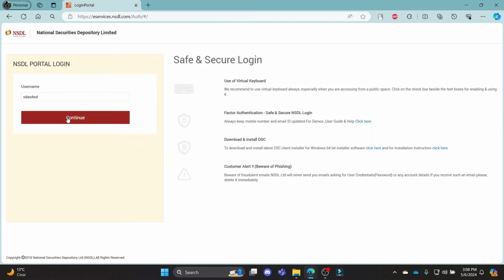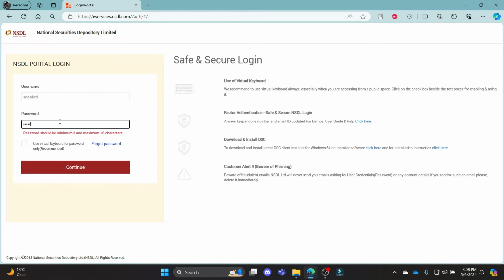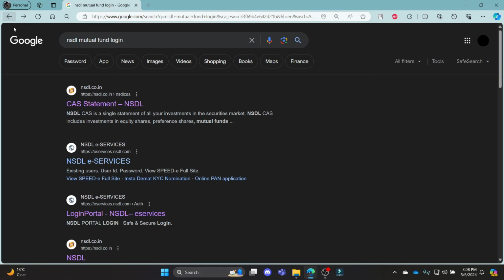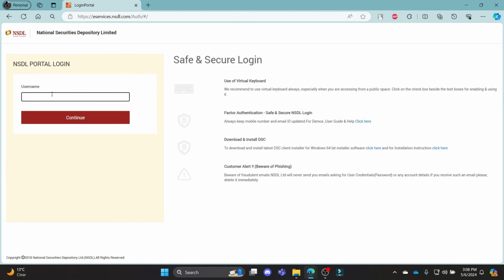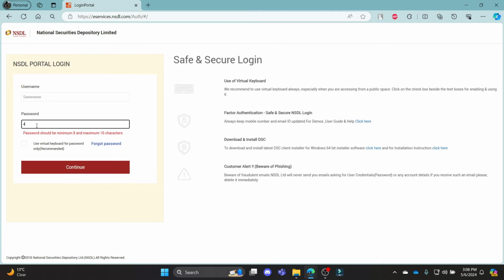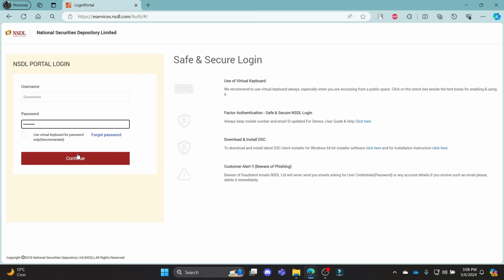How to Login NSDL Mutual Fund Account 2024? NSDL Mutual Fund Account Sign In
Welcome to our comprehensive guide on logging in to your NSDL Mutual Fund account hassle-free! Managing your investments has never been easier.
 In this tutorial, we walk you through the simple steps to access your account securely and conveniently.
Whether you're a seasoned investor or just starting out, we've got you covered.